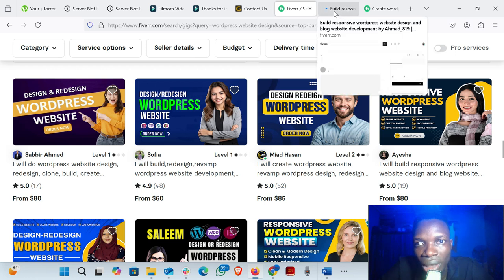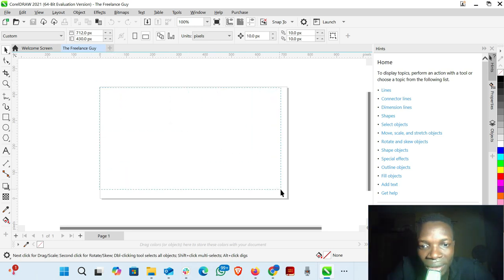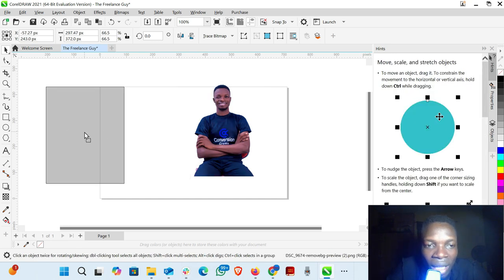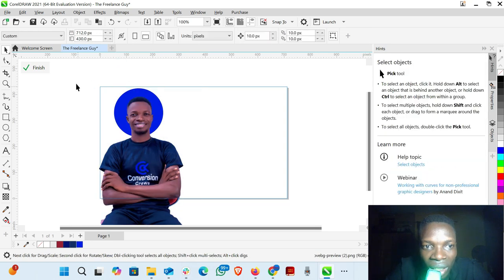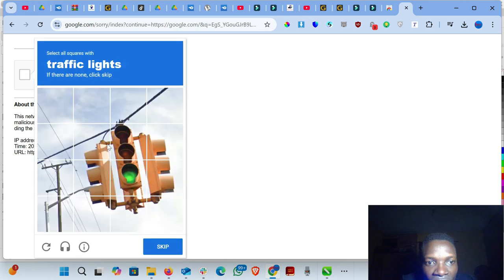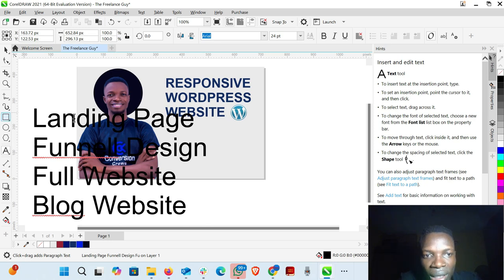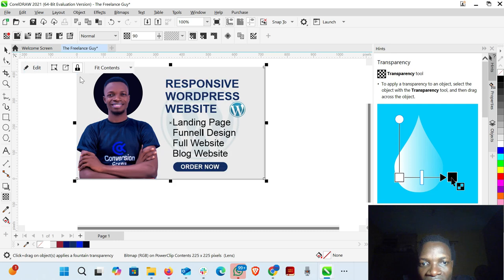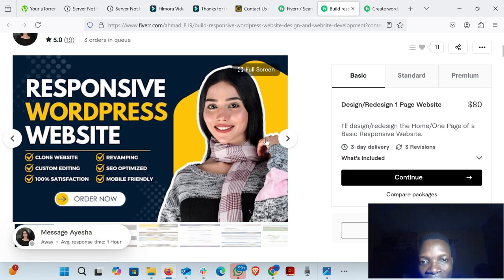Design Eye-Catching Fiverr Gig Images with CorelDRAW: A Complete Tutorial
How to Design a Fiverr Gig Image Using CorelDRAW | Step-by-Step Guide

Looking to attract more clients on Fiverr? In this video, I’ll walk you through how to design a high-quality Fiverr gig image using CorelDRAW that stands out and boosts conversions. Whether you're a beginner or a pro, this tutorial will show you the essential design tips to create a professional and eye-catching thumbnail for your Fiverr service.

✅ What You’ll Learn in This Video:

Step-by-step guide to creating gig images in CorelDRAW
Key elements of high-converting Fiverr gig thumbnails
Design tips to enhance click-through rates (CTR)
How to format and export images to meet Fiverr's requirements
⭐ Boost your Fiverr profile with these design hacks and grow your business!

📌 Timestamps
00:00 – Introduction & Overview
02:30 – Setting up the CorelDRAW canvas
07:15 – Building the gig image layout step-by-step
15:00 – Adding text, icons, and color combinations
24:50 – Exporting the final image for Fiverr gig upload
29:45 – Final tips for optimizing your gig image
32:00 – Closing thoughts & next steps